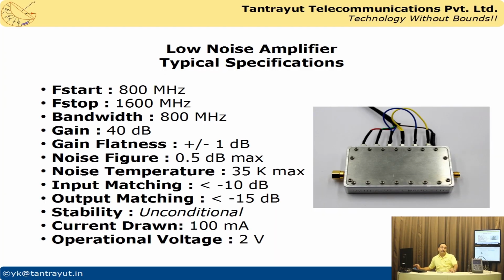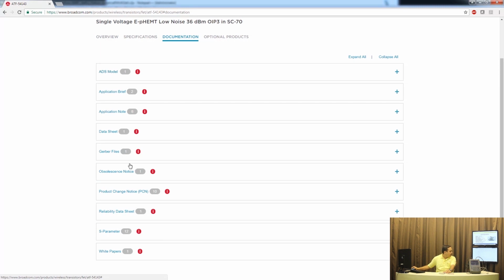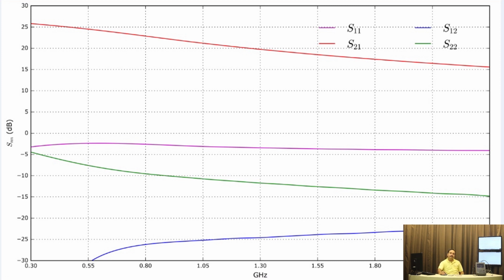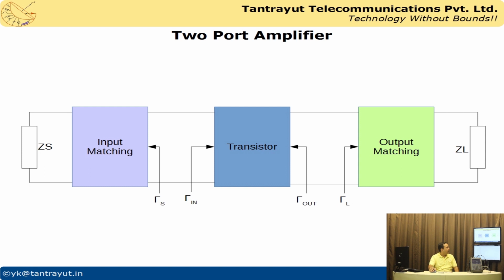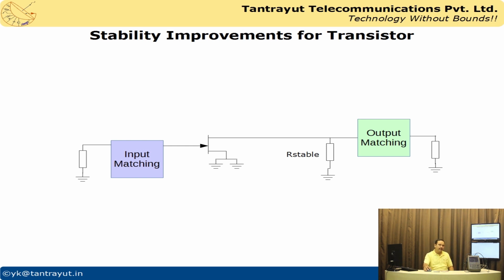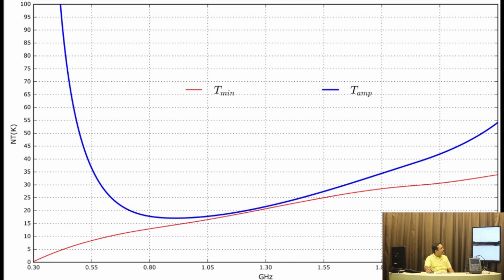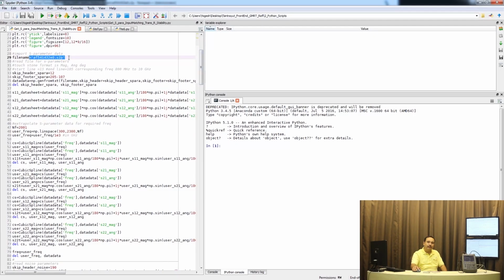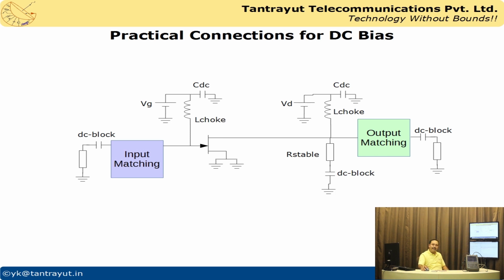EP09 : Low Noise Amplifier (LNA) :: Theory :: Part A :: How to design LNA ?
In this video, a L-band LNA design has been shown. The design procedure starts with the understanding of transistor's S-parameters and noise parameters.
The video covers step by step guidelines while designing a LNA from theoretical aspects to practical implementation.

Recommended Book for LNA design :-